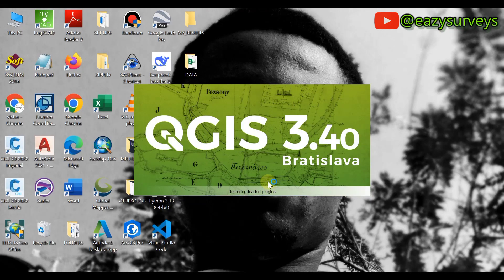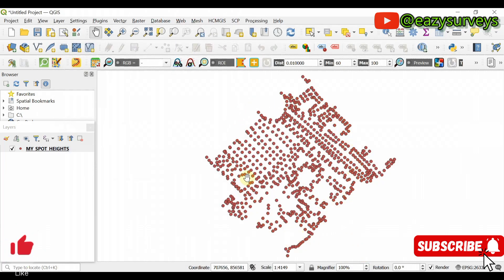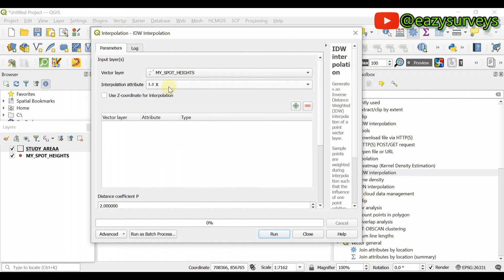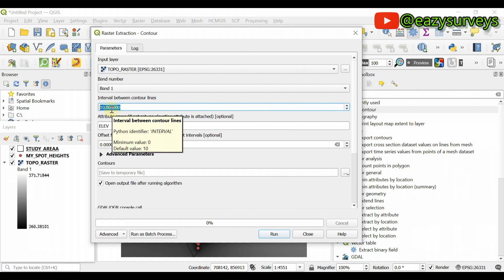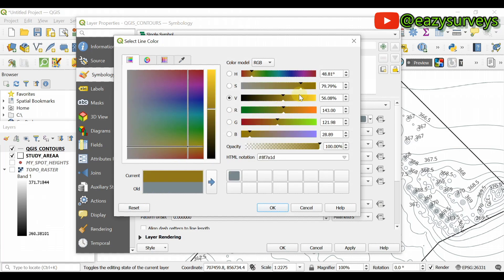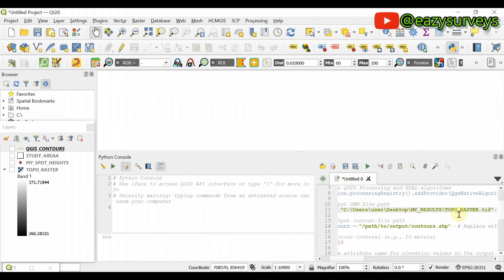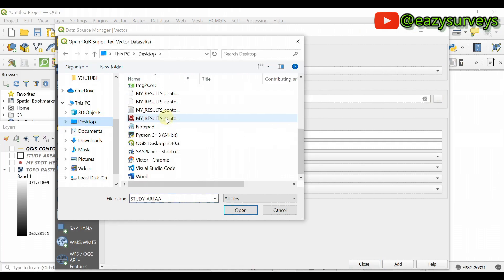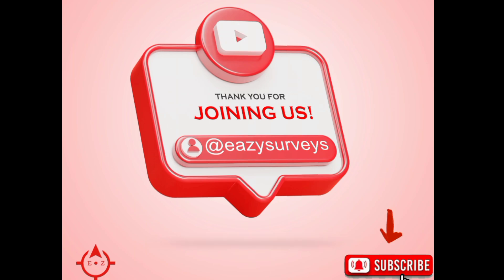How to Create CONTOUR MAP with Ai in QGiS || Comparing Deepseek Ai to Manual Mapping in QGiS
Can Ai mapping take over manual contour mapping in QGiS?
In this video, I will put Ai mapping to the test against manual contour mapping in QGiS to see if there's deficiency in Ai results.
Get ready to elevate your mapping skills and discover the potential of Ai in GIS today.